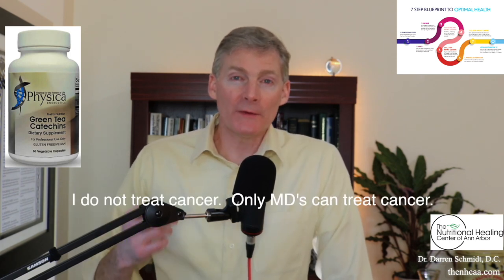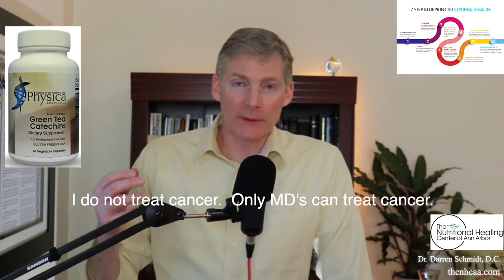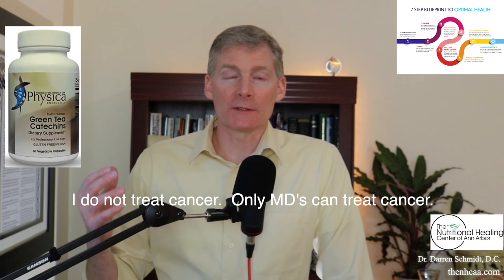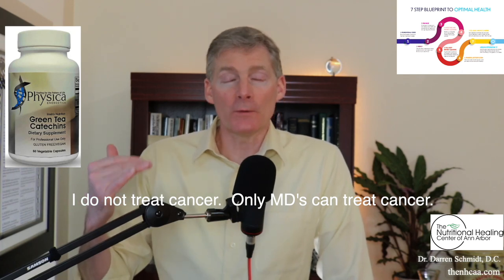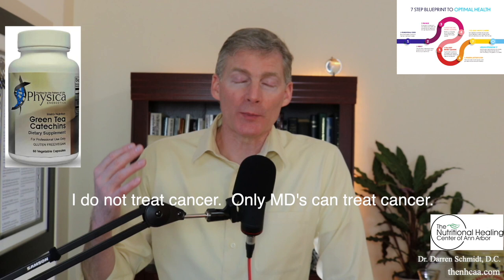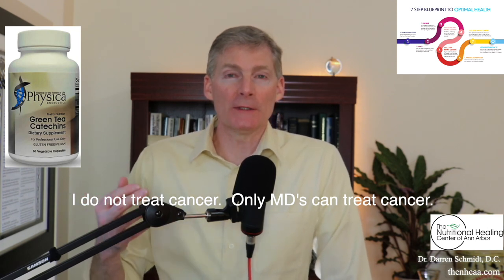Green Tea Catechins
We take a step back and start at the beginning by looking at your health as the puzzle that it is and figure it out with our vast experience and knowledge in natural healthcare.

1. If you are in the Ann Arbor, Michigan area

2. Not local to the area but would like to travel

3. Not local and not looking to travel

4. Not looking to become a patient but interested in learning